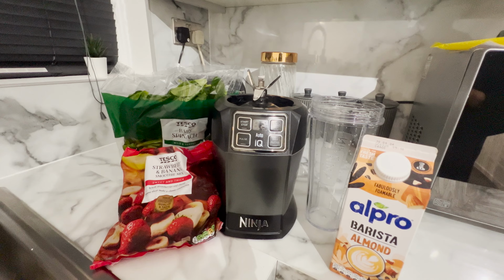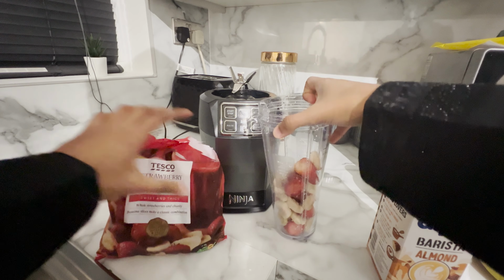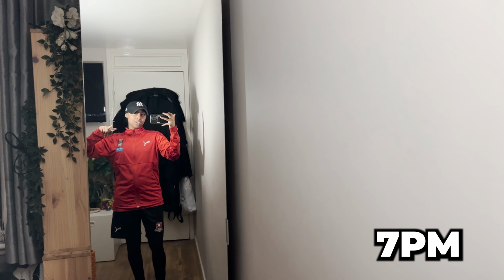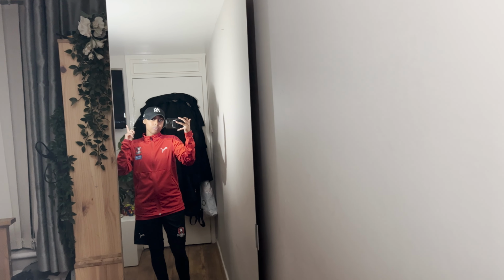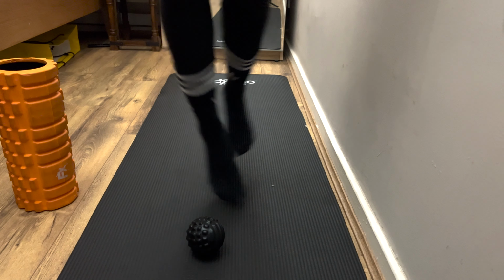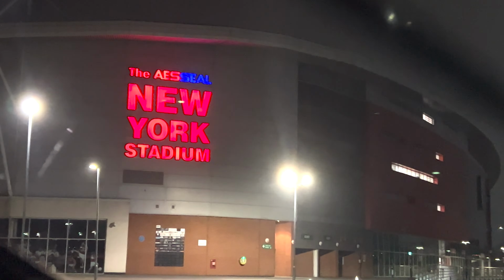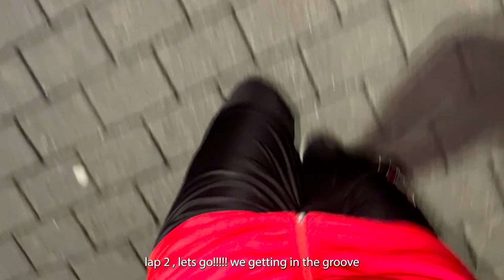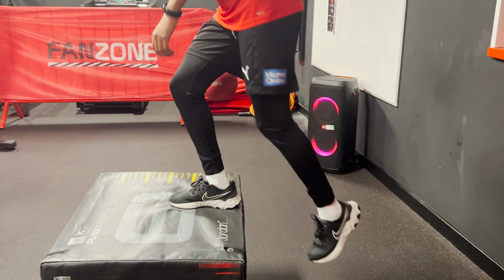Productive NIGHT ROUTINE | healthy habits, Ramadan, peace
eyyy up! this is a typical night routine of breaking my fast, football and gym - now it is ramadan I have changed the gym to taraweeh at night 🏋🏾 📿🕋🌙 hope you enjoy x
Productive NIGHT ROUTINE | healthy habits, peace, self care